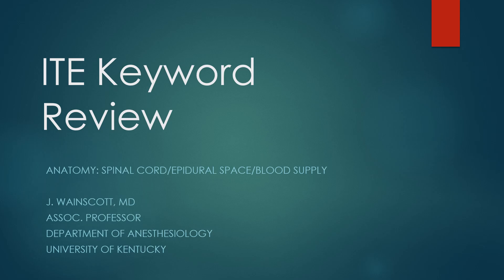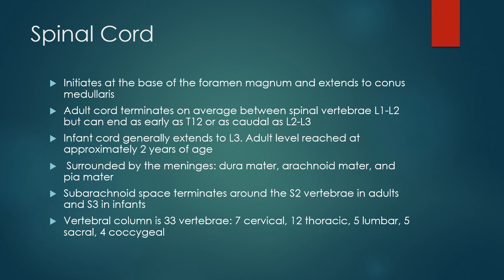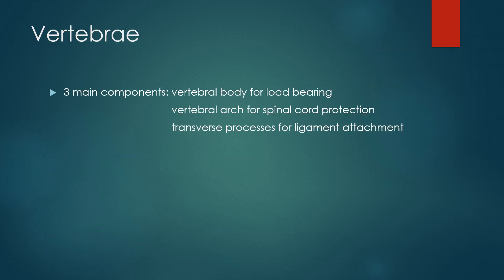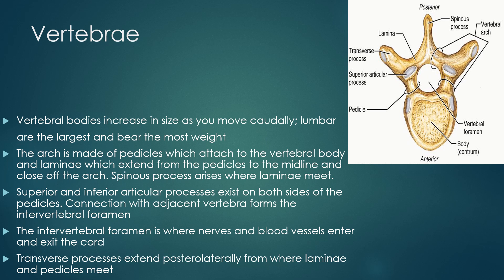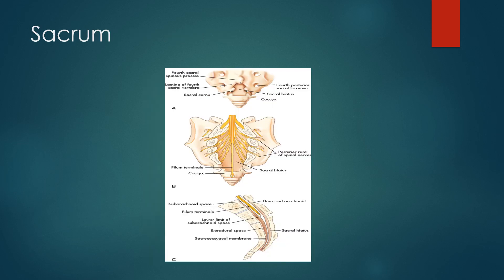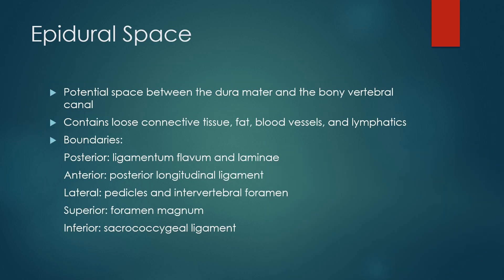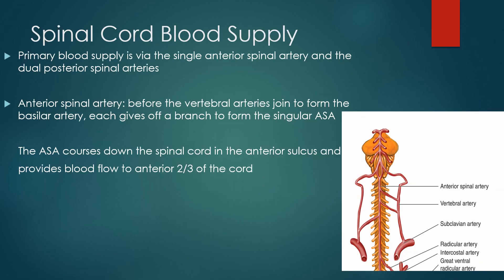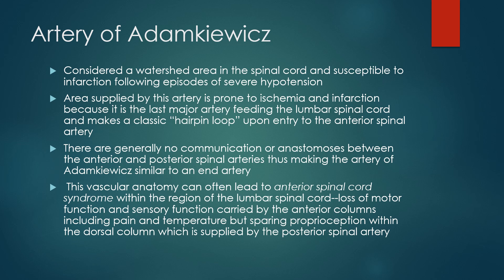Anatomy: Spinal Cord Keyword Review - (Dr. Wainscott)